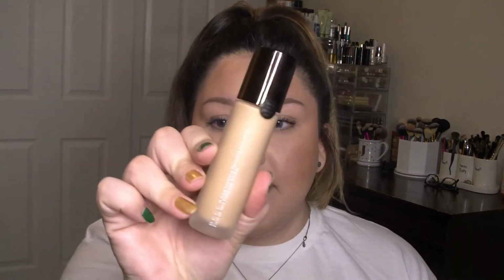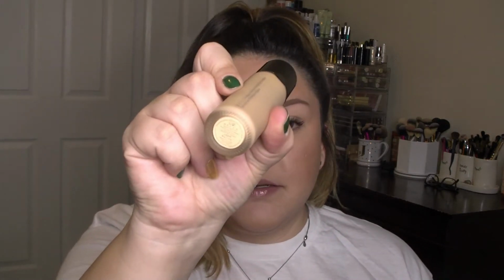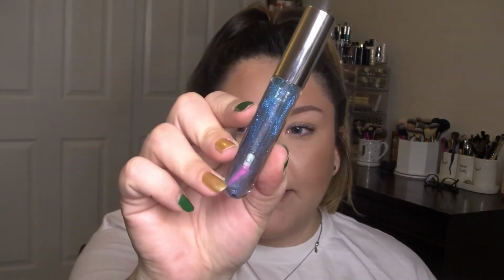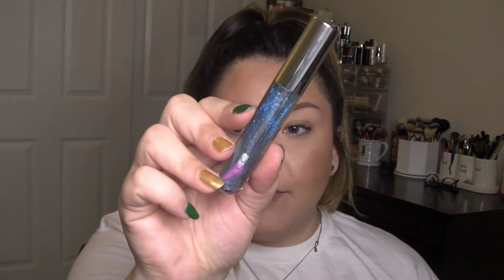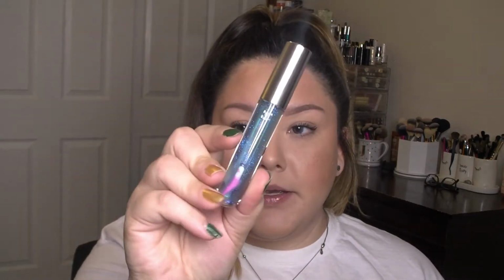SHOP WITH ME AT THE CCO! DISCOUNTED MAKEUP OUTLET!! BECCA+MAC+BOBBI BROWN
For my first video of the New Year I thought id take you with me to the Cosmetic Company Store Outlet and shop for some makeup! Hope you ENJOY!